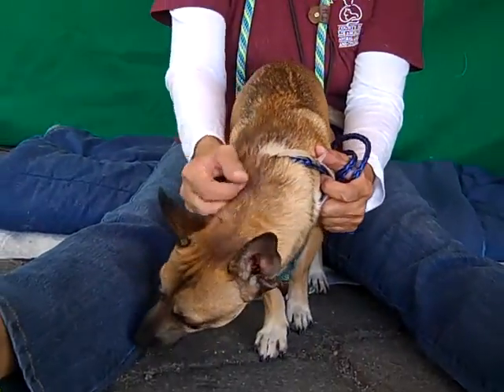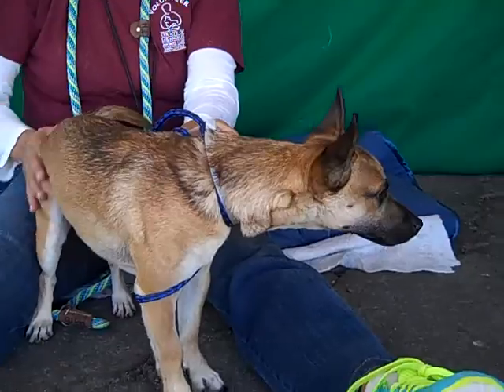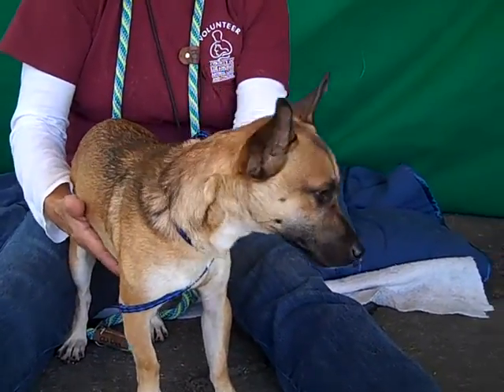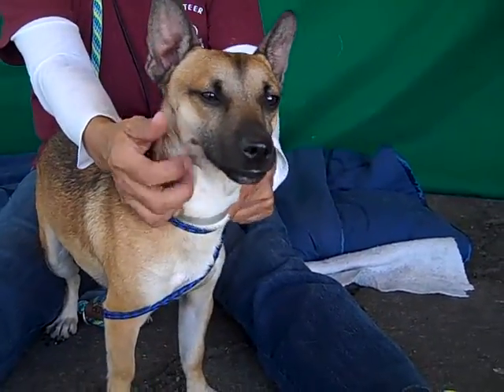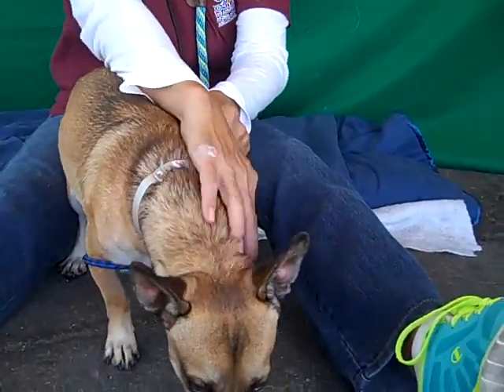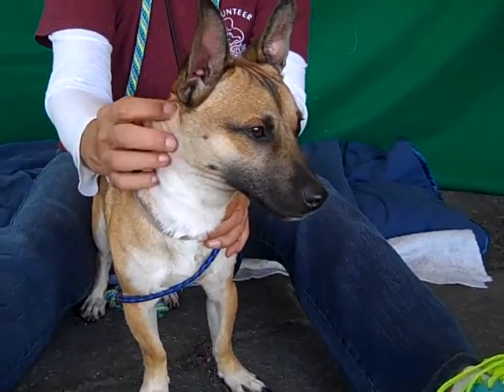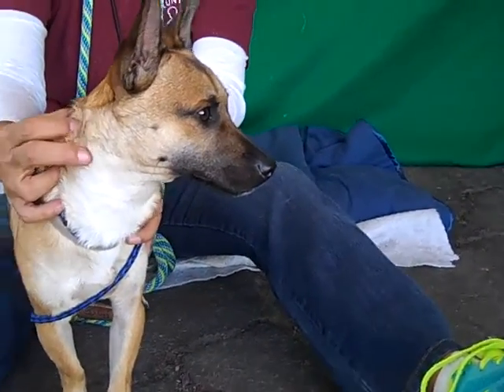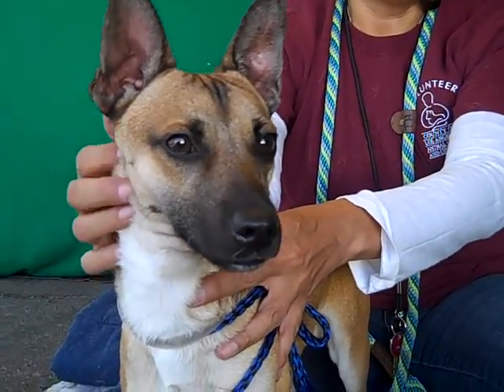A4896432 Mickey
A4896432 Mickey is an endearing 1-year old tan-and-black male German Shepherd and Chihuahua (or Miniature Shepherd) mix whose owner left him at the Baldwin Park Animal Care Center on November 12th for no known reason. Weighing 13 lbs, Mickey is scared in the chaotic shelter environment, but is glad to be carried around by our volunteers. He was too frightened to walk any distance on leash, but he does seem to know how to do so. We expect that in a home environment and with some loving reassurance, Mickey will quickly blossom into a devoted pet. With his highly unique coloring (he could star in a film called, “Honey! I shrunk the German Shepherd!”), Mickey is sure to attract attention on all of the adventures you take with him. He will also be a loyal and loving best friend.